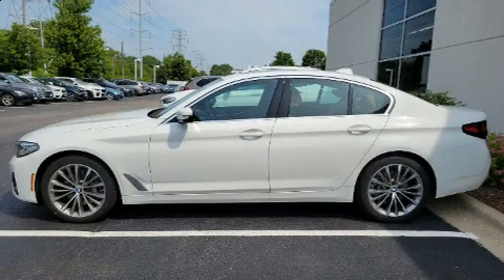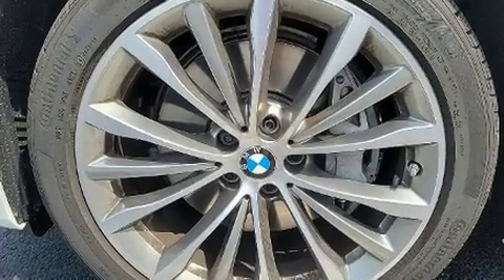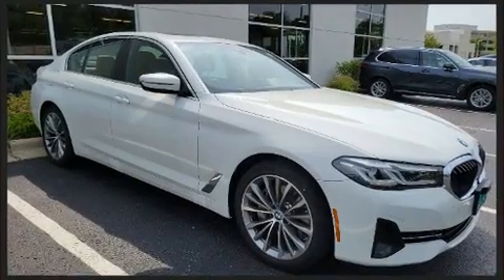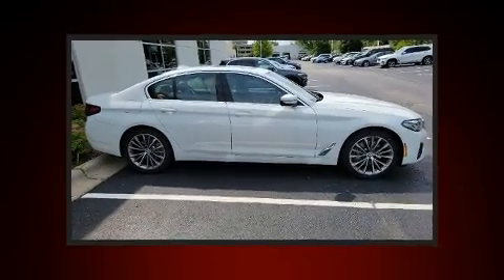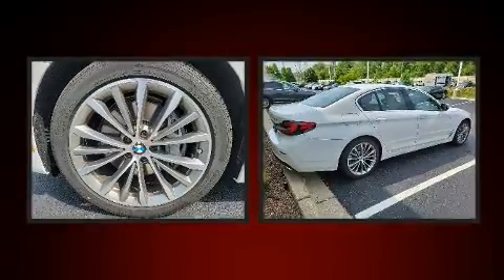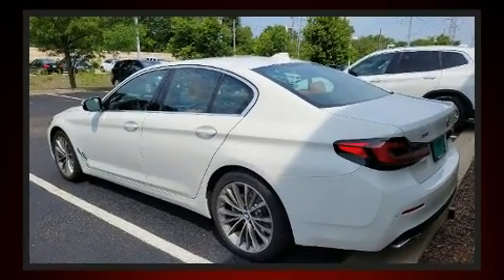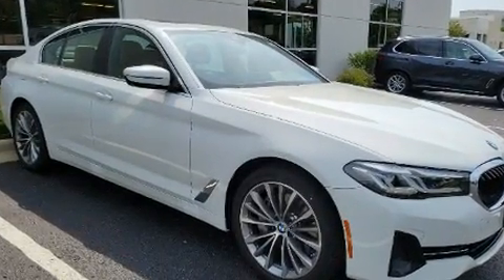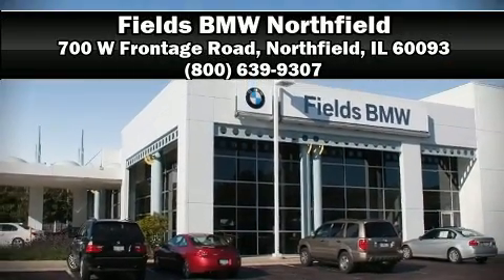2022 BMW 540i xDrive in Northfield, IL 60093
Get excited about the 2022 BMW 540i This 4 door, 5 passenger sedan is waiting for you to take home! Smooth gearshifts are achieved thanks to the refined 6 cylinder engine, and for added security, dynamic Stability Control supplements the drivetrain. The engine breathes better thanks to a turbocharger, improving both performance and economy. Top features include front dual zone air conditioning, power trunk closing assist, front and rear reading lights, speed sensitive wipers, a leather steering wheel, power door mirrors and heated door mirrors, power windows, and power front seats. For drivers who enjoy the natural environment, a power moon roof allows an infusion of fresh air. BMW also prioritized safety and security with features such as: dual front impact airbags, head curtain airbags, traction control, brake assist, a panic alarm, an emergency communication system, and 4 wheel disc brakes with ABS. This car was designed with safety in mind, allowing you to drive with even greater assurance. Come down to our dealership, allow us to demonstrate our commitment to excellence!